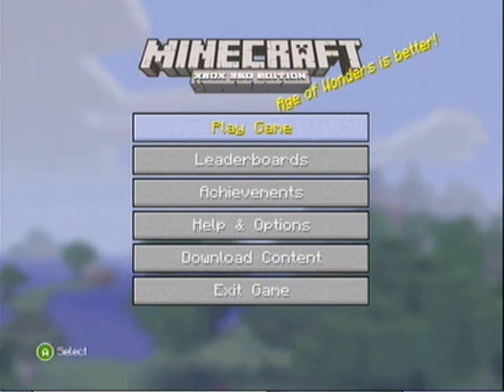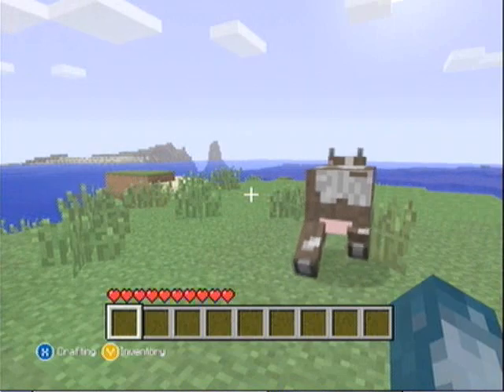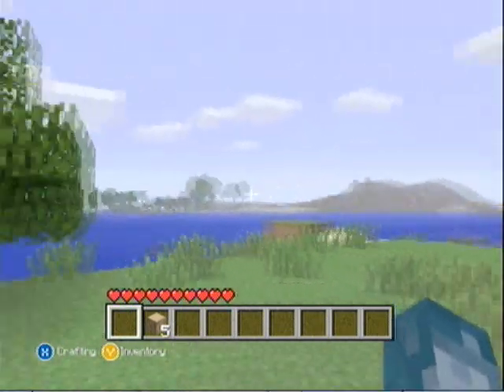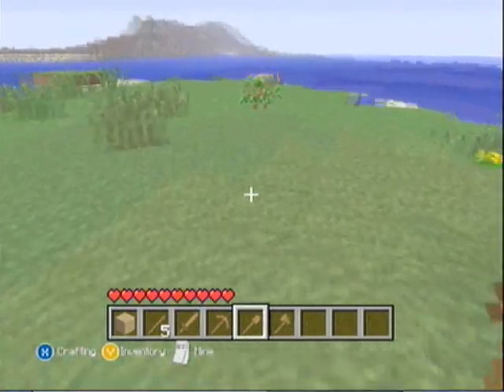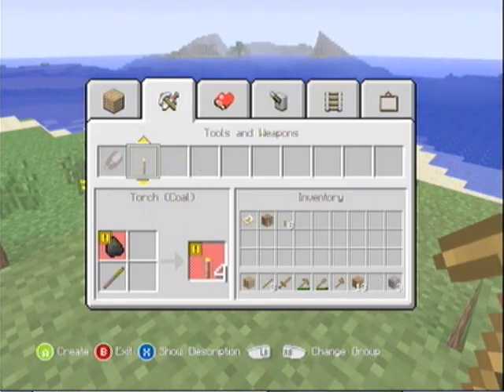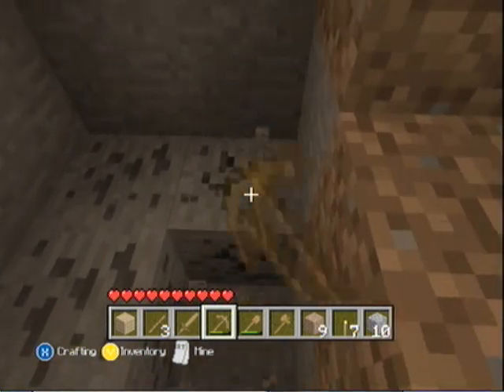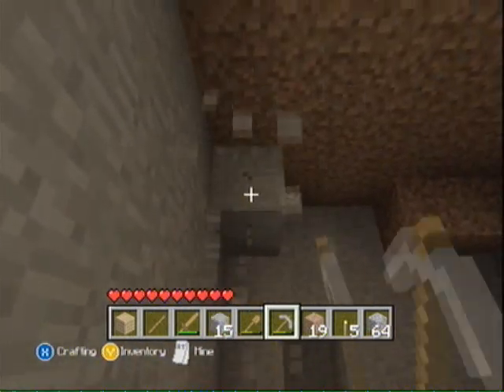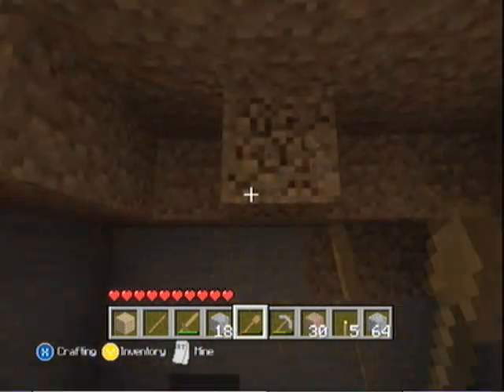Minecraft Xbox 360 Survival Island: Episode 1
I've been wanting to do this let's play for quite a while now and I recently found a good seed for this. However there was a lot of trees, so I took them down and threw them away before recording. So now I'm left with a terrible tree.